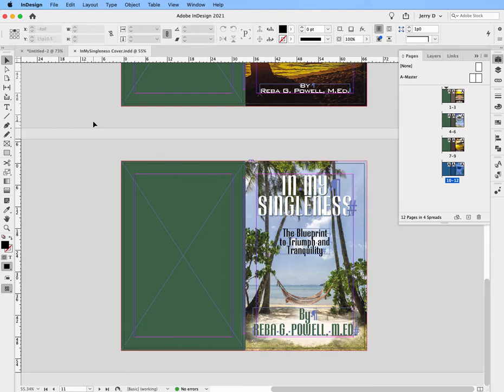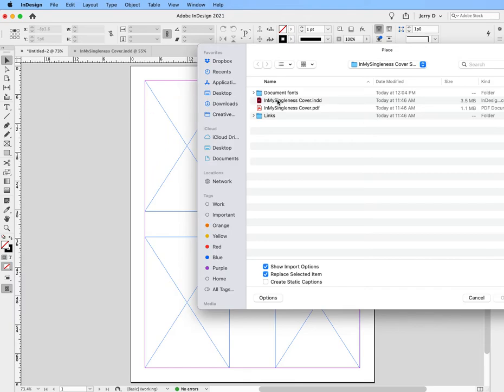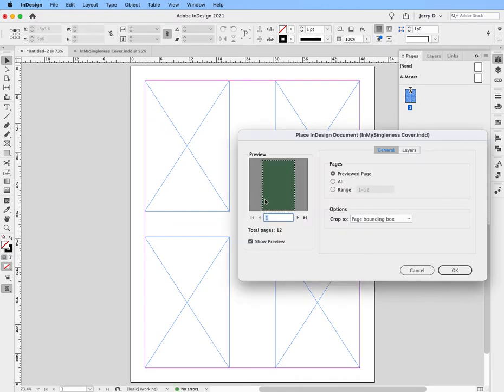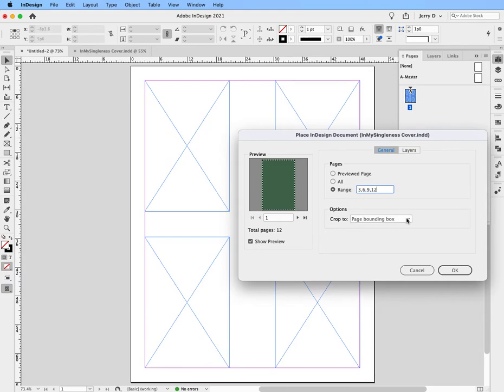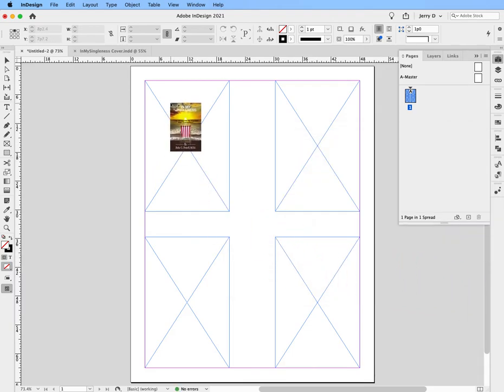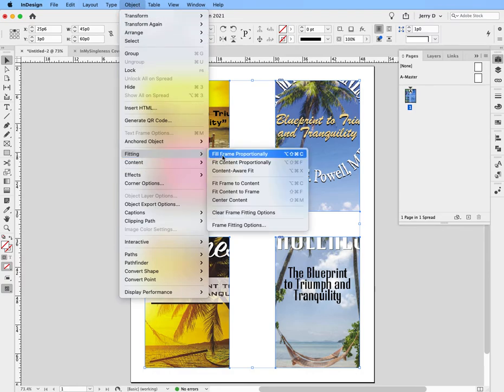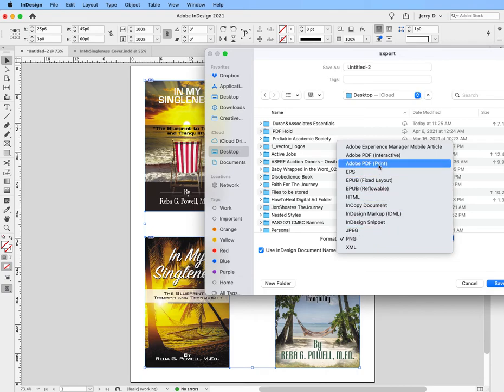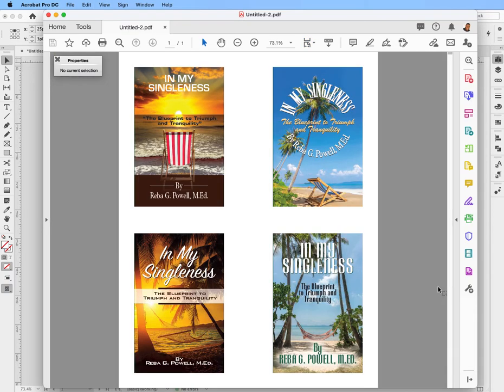Place InDesign files in InDesign files